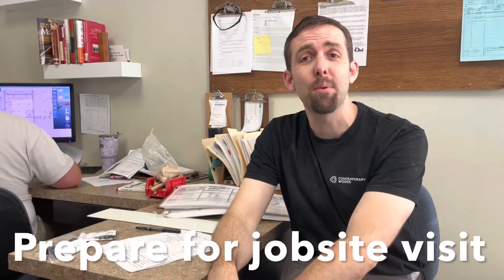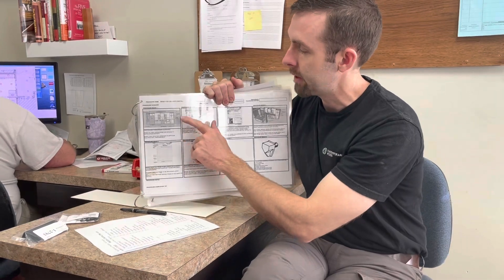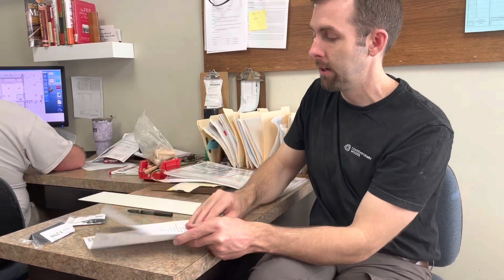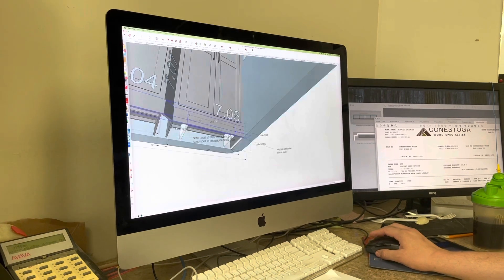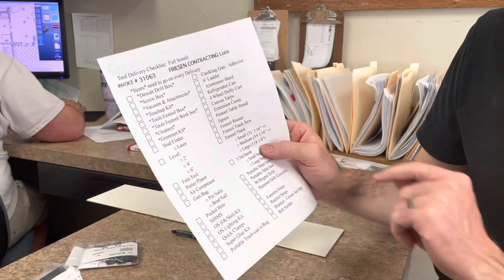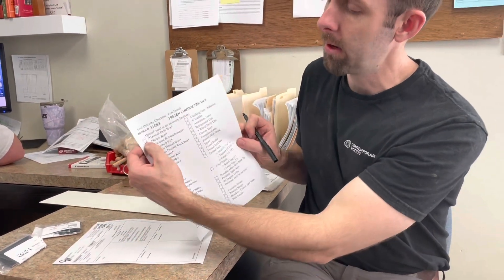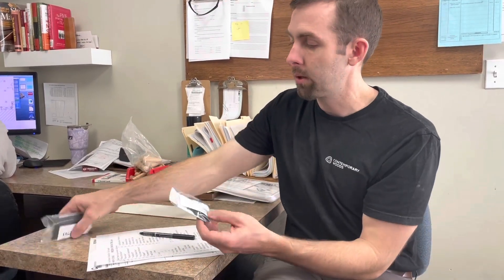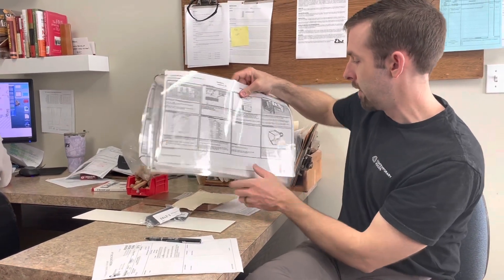How to prepare for jobsite visit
What steps need to be taken to prepare for a successful jobsite visit to do deliveries and install